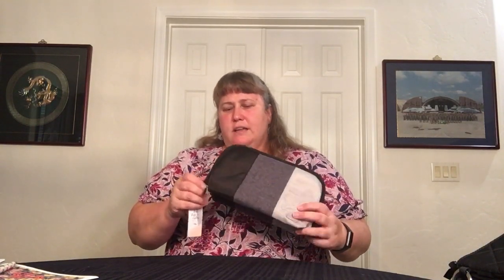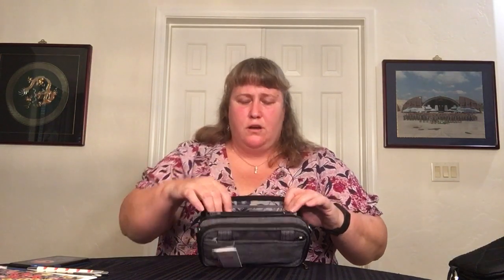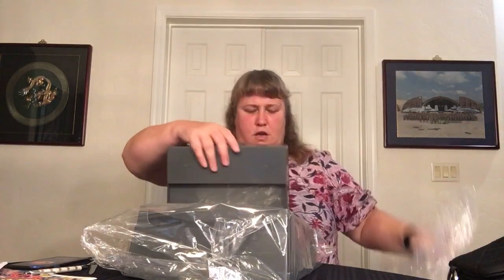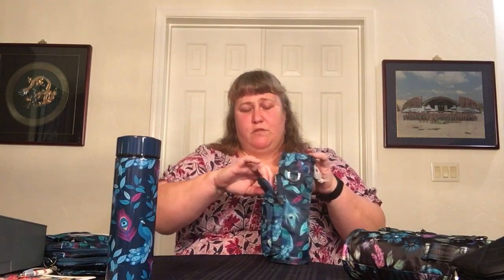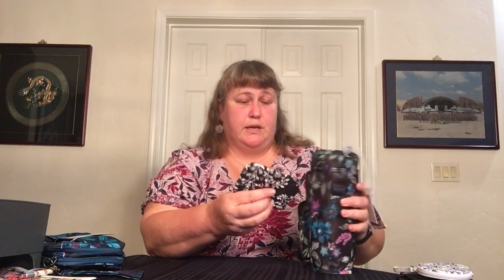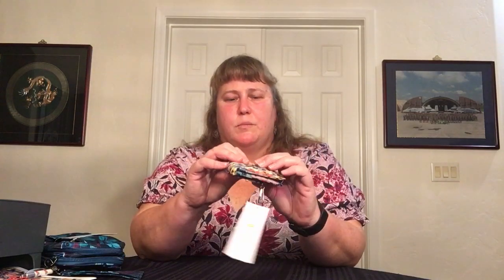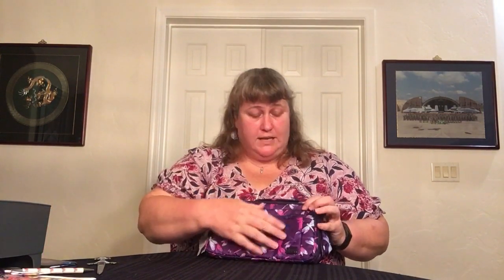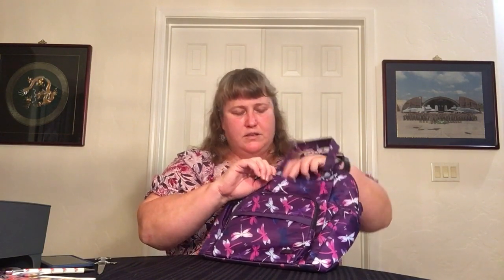Lug Unboxing & HUGE Haul (15 June 20)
Welcome to a small Lug unboxing and HUGE Lug haul video. The Wildflower Multi Minuet & all the Dragonfly Purple items were ordered NWT from Amazon, the Peacock Huggie & Chuggie and the storage bins were from QVC, the Peacock Roundabout was from eBags, and the rest basically came from LugLife.com.

Please ignore my misspeaks of accidentally saying "butterflies" a couple of times instead of dragonflies (and anything else I accidentally said wrong).

Lug items included in this haul video are: Mini Trolley (Dragonfly Purple), Flash Cosmetic Case (Heather Grey), Transport 3-pc Storage Envelopes (Shimmer Black), Roundabout 2 Convertible Wallet Crossbody (Heather Grey, Bloom Black), Roundabout Convertible Wallet Crossbody (Peacock Multi), Huggie & Chuggie Crossbody & Water Bottle Set (Peacock Multi, Bloom Black), Baggage Claim Luggage Belt & Tag Set (Water Purple), Luggage Tag (Plaid Grey), Minuet Compact Wallet (Wildflower Multi), Tandem Zip SE RFID Wallet (Wildflower Multi), Round Trip 3-pc Pouch Set (Dragonfly Purple), Scoop Crossbody (Dragonfly Purple), Bento Box 3-pc Container (Dragonfly), and Canter Convertible Tote Bag (Dragonfly Purple).